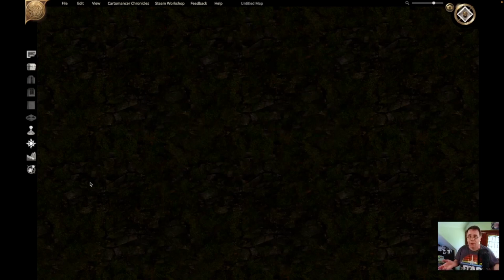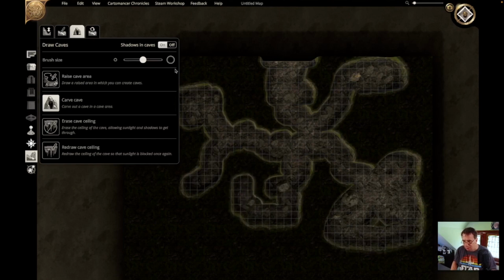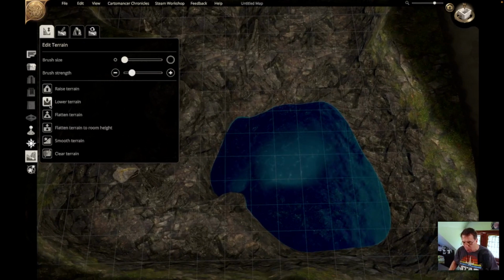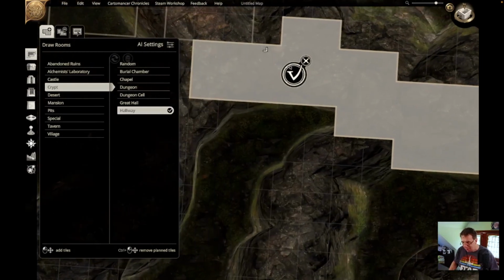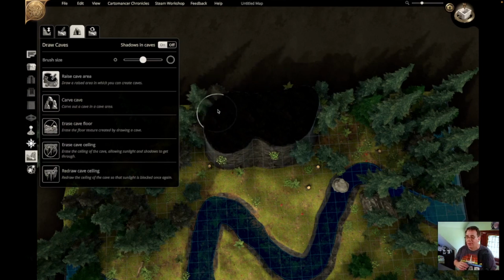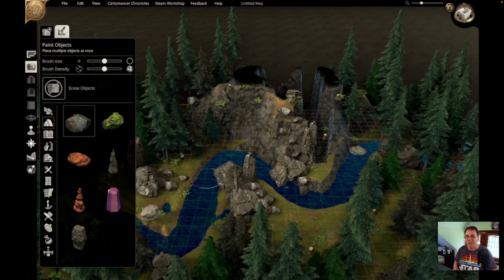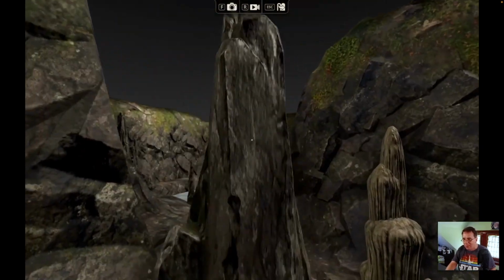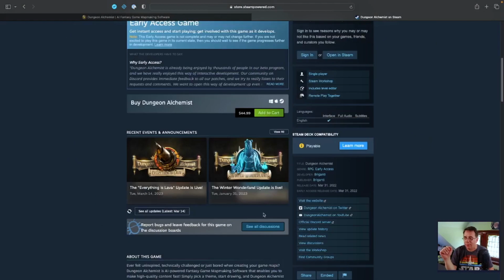Carving Caves with Dungeon Alchemist [Demo]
Dungeon Alchemist’s new Cave Carving tool makes creating cave systems a snap!

## TIMESTAMPS ##

00:20 About Dungeon Alchemist
02:21 Making Caves
09:44 Making a Cave Entrance
13:47 First Person View
16:44 Conclusion